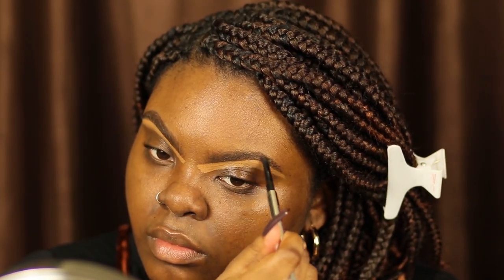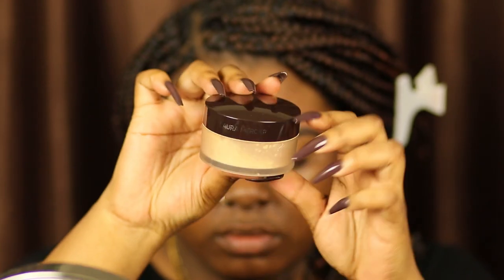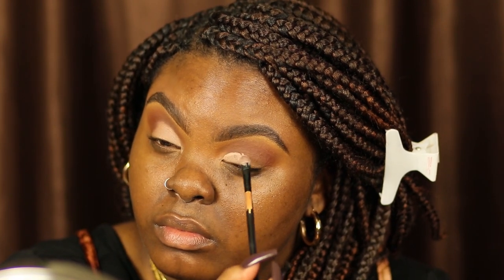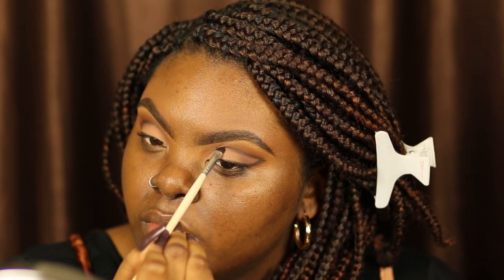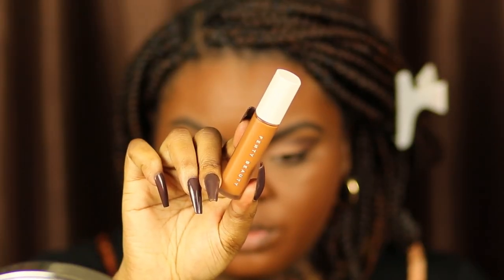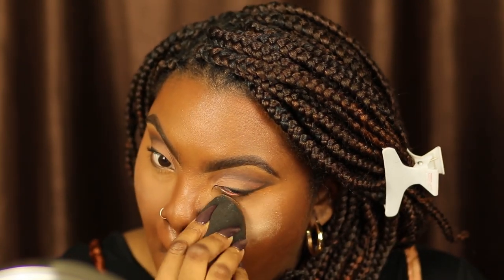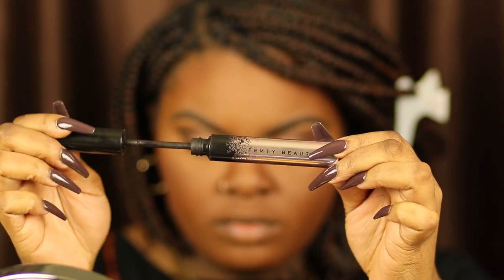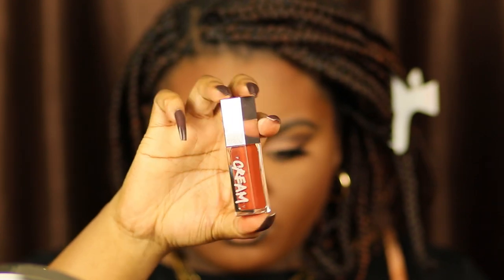90s makeup but... in 2021.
I was super inspired by my new hair to do a 90s inspired makeup look. I was born in 1993 and the 90s is my favorite era of all time. The music, the fashion, the art and of course, the beauty trends. So lets take it back to 98' for a while. I hope you enjoy.

✦ PRODUCT LISTING
Mario Badescu Facial Spray
Ciaté London "Watermelon Burst Hydrating Primer"
Benefit Cosmetics "Goof Proof Pencil" (4.5)
LA Girl Pro Conceal Concealer (Chestnut - over brow & Toffee - under brow)
Juvia's Place "The Chocolates" Mini Palette
Violet Voss "Matte Vibes" Eyeshadow Palette
Pur Cosmetics x Barbie Lashes (Out of Stock)
Maybelline Super Stay Foundation (360 Mocha)
Fenty Beauty "Pro Filt'r Concealer" (410)
Fenty Beauty "Pro Filt'r Powder Foundation" (430)
Stellar Beauty "Limitless Concealer" (S02) (Discontinued)
Laura Mercier Translucent Powder (Honey)
Black Radiance Beauty "Contour Palette" (Medium to Dark)
Milani Cosmetics "Stay Put Liner" (After Dark)
Fenty Beauty "Gloss Bomb Cream" (Cookie Jar)

✦ FAQ
LOCATION: New York City
BIRTHDAY: December 93’
ETHNICITY: African American
HAIR TYPE: Type 4
HAIR TEXTURE: 4C
HAIR DENSITY: Medium Density
HAIR POROSITY: High Porosity
HAIR COLOR: At home box dye used, Creme of Nature “Vivid Red”. (I did myself. I am not a professional. If you are unexperienced or uncomfortable with hair dye, please visit a color specialist.)